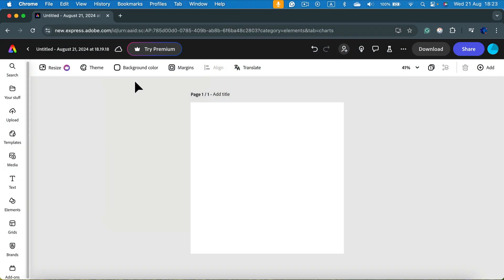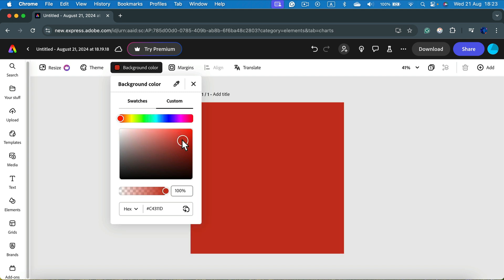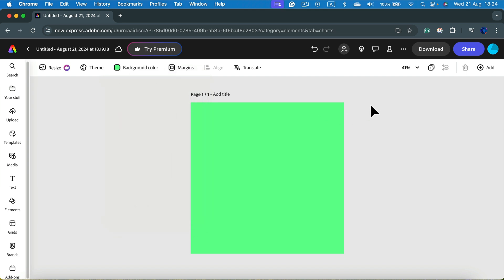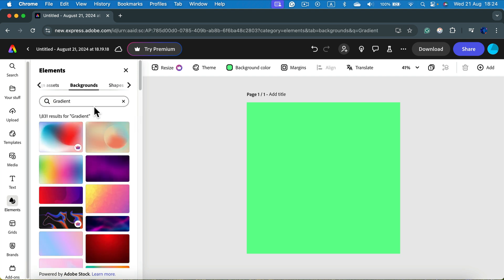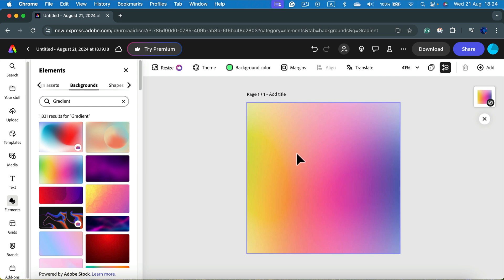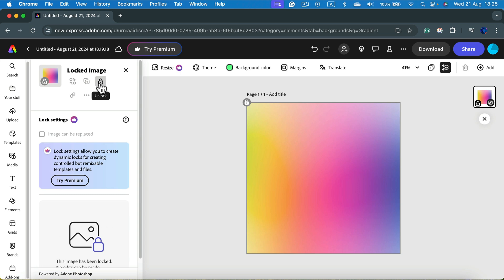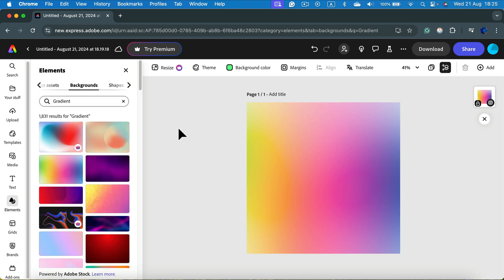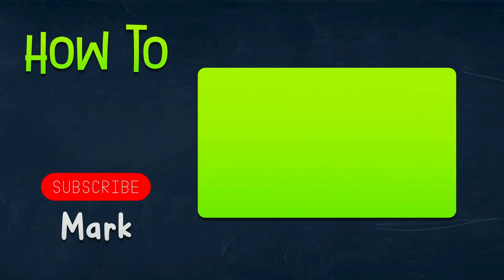How To Make a Gradient Background in Adobe Express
Discover how to create a stunning gradient background in Adobe Express with this easy-to-follow tutorial. Whether you're designing a graphic, a social media post, or a presentation, learn how to blend colors seamlessly and give your project a professional look. Perfect for both beginners and experienced designers looking to add a creative touch to their designs.